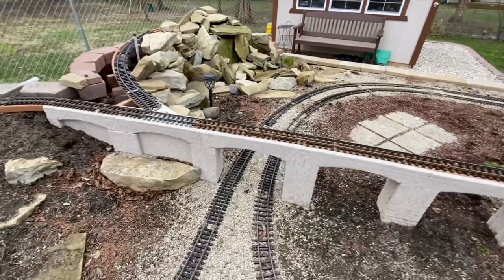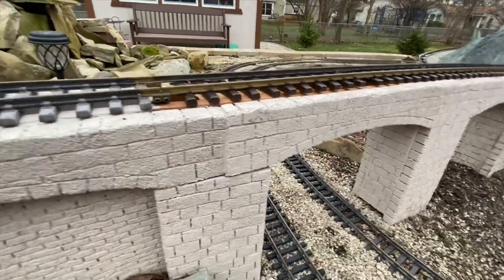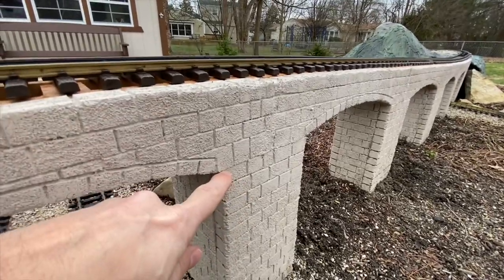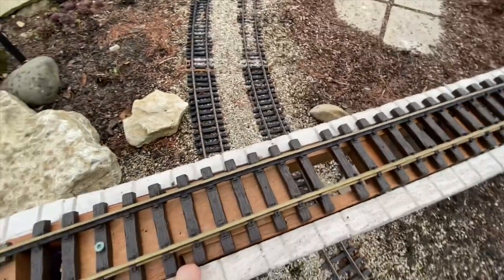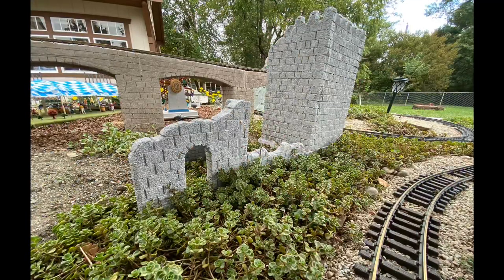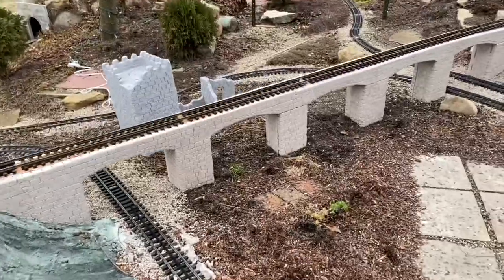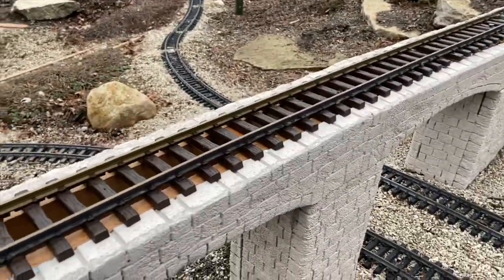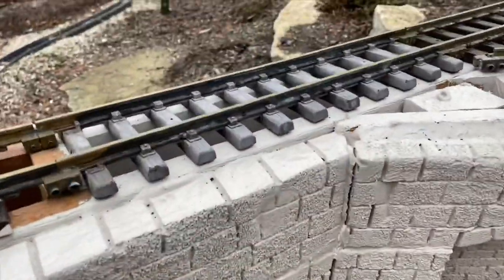March 2020 Video Clinic Using Foam In Your Garden.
A few idea to use foam in your garden.  Using a heated foam carving knife, wire brush texturing, gluing and painting.

18W Styrofoam Cutting Pen